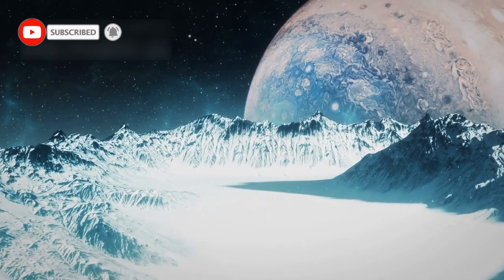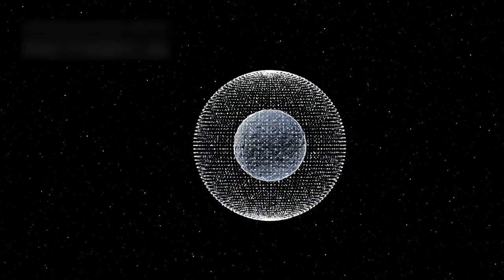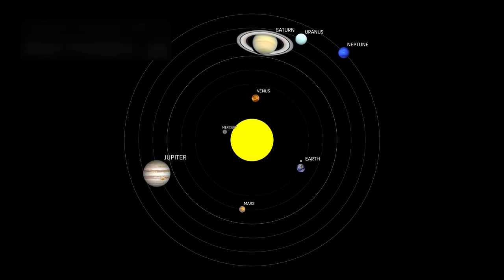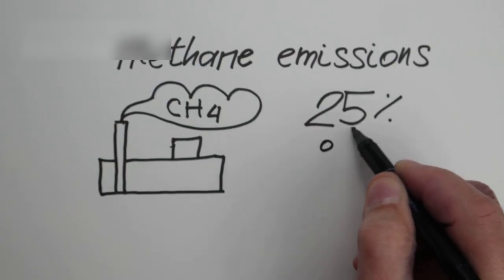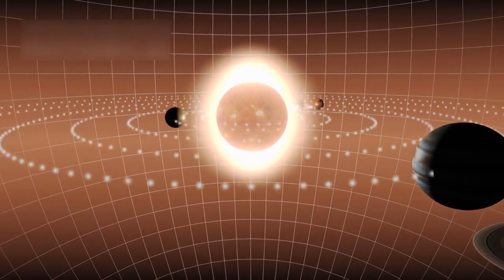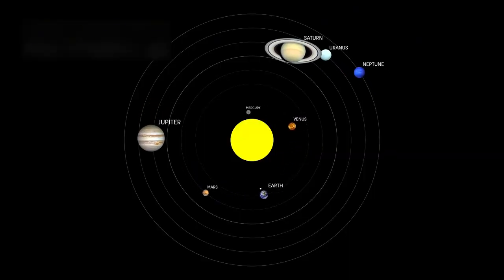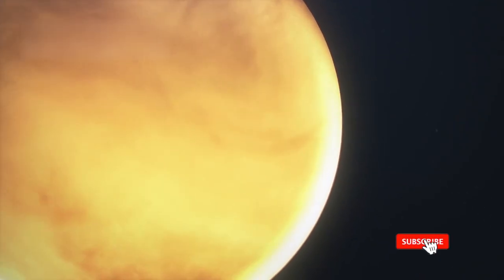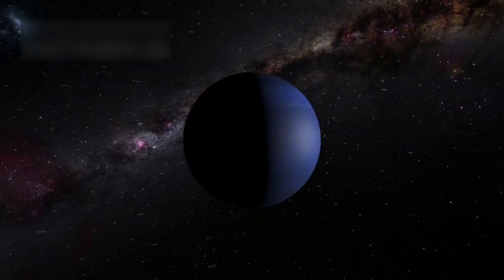James Webb Reveals DECLASSIFIED Images of Pluto – You Won’t Believe What We Saw!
The James Webb Space Telescope has revealed a shocking new side of Pluto that scientists never expected. Once thought to be a frozen and lifeless world, Pluto may actually hide a warm underground ocean, active geology, and complex organic chemistry. In this video, we explore how modern space technology changed our understanding of Pluto, why scientists believe liquid water could exist beneath its icy surface, and how this discovery is reshaping the search for life beyond Earth.